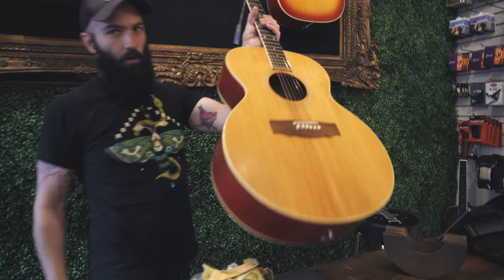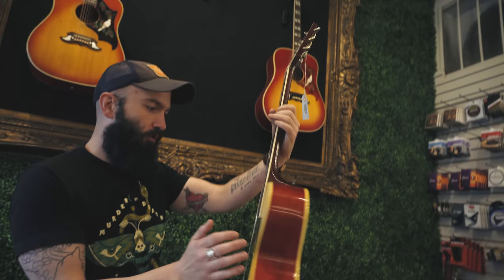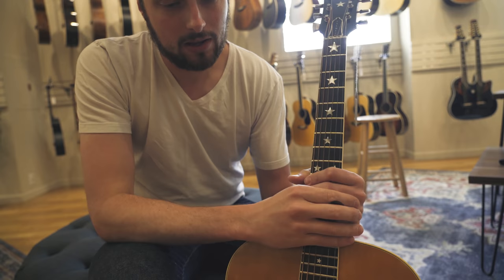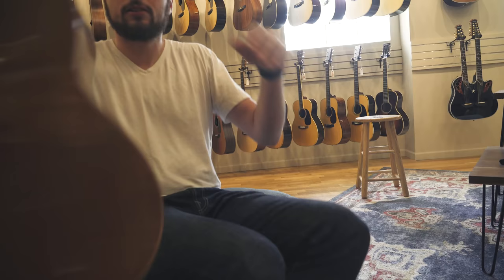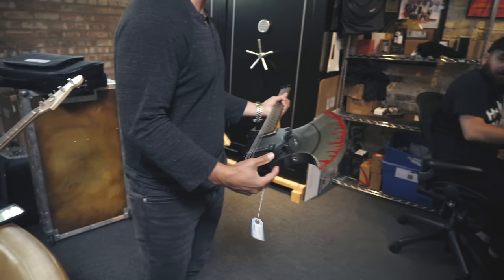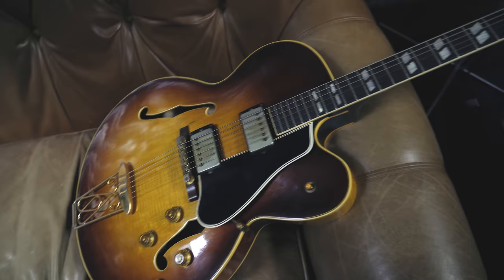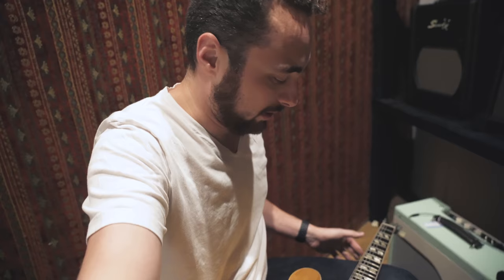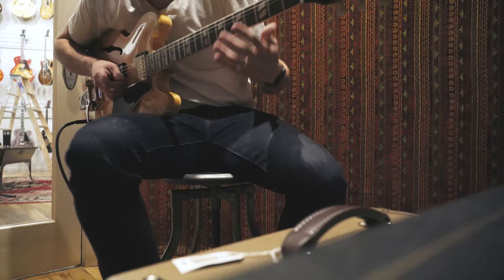I Found My HOLY GRAIL Guitar (and I can’t afford it)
While on tour, I FINALLY got to make a trip over to @chicagomusicexchange to look around, and I ended up finding my holy grail guitar.

SHIPPING ADDRESS:
5805 State Bridge Road
Suite G90
Johns Creek Ga
30097

CAMERA:
-Sony A7III

LENSES:
-Sony 24-105mm f4

LIGHTS:
-Neewer LED Panel Bi Color

SOUND:
-Sennheiser MKH 416 Shotgun Mic